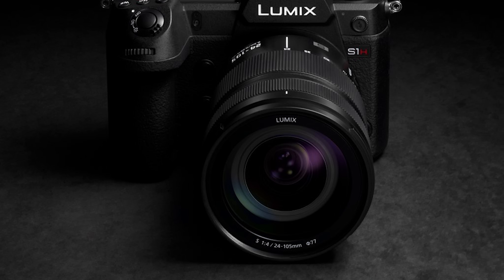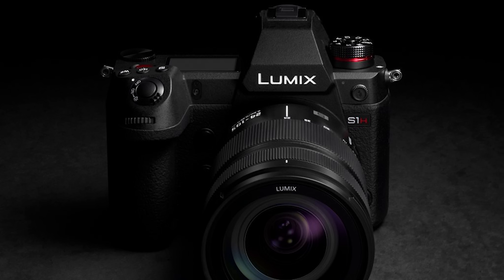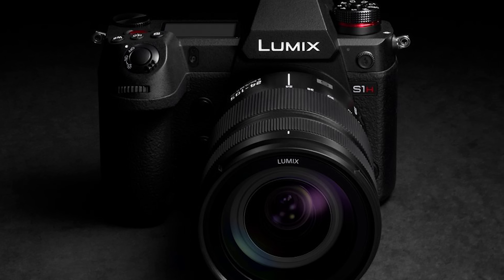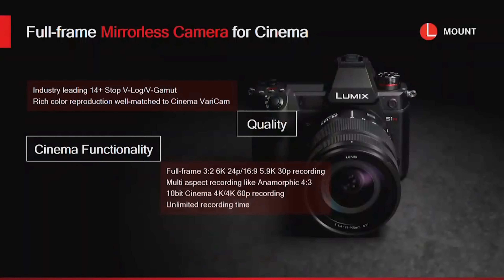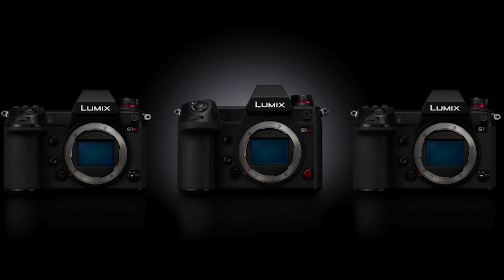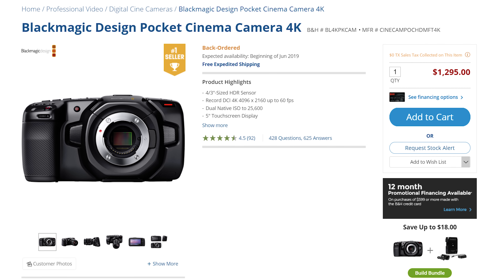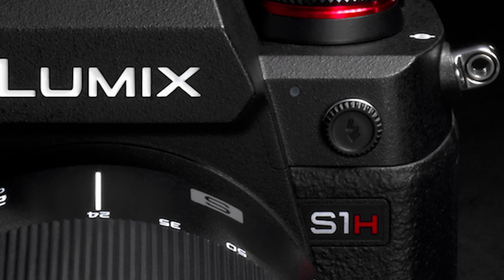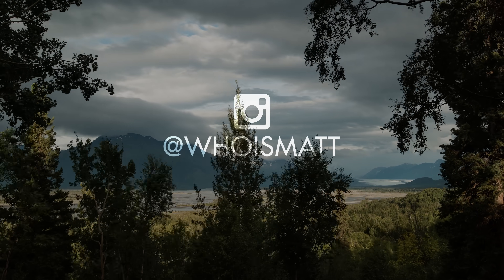Panasonic S1H Video Specs Breakdown - 6K RESOLUTION?!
Panasonic recently announced the S1H camera with a full frame sensor that can record in 6K at 24fps and 4K60 in 10-bit! Here’s my breakdown of all of the S1H’s video specs from a filmmaker’s perspective.